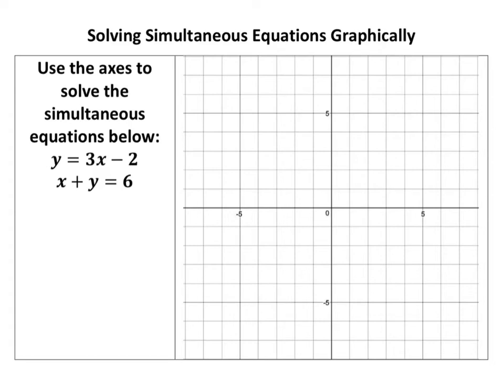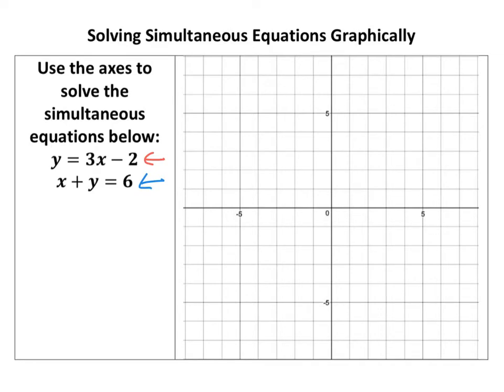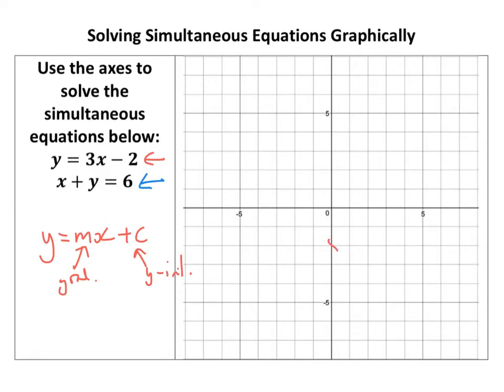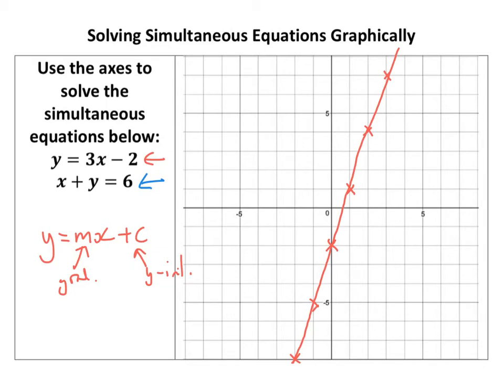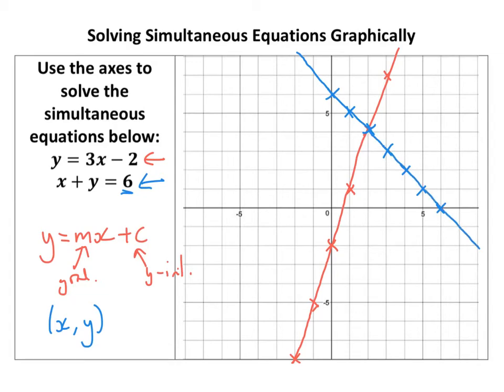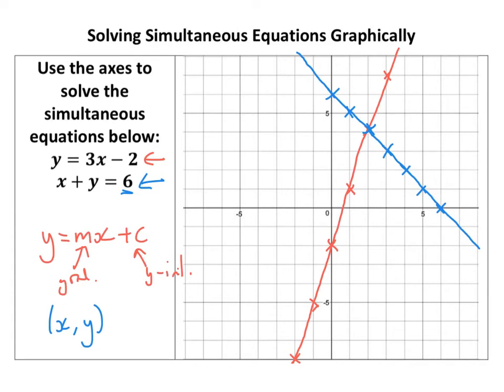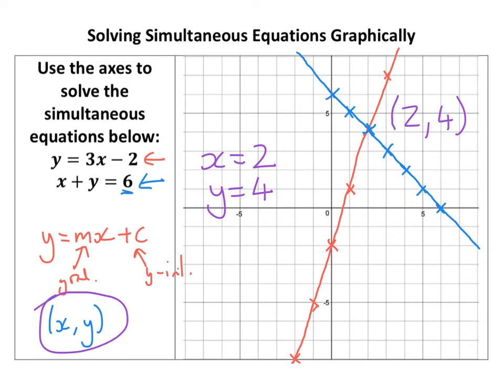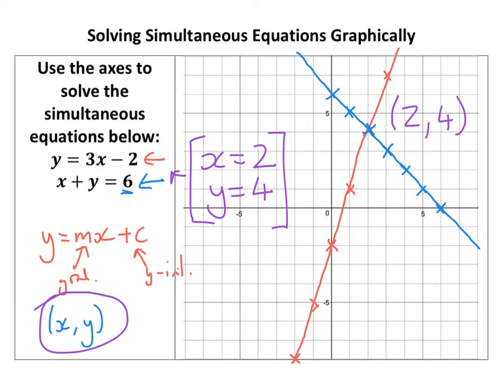Solving Simultaneous Equations Graphically - Tutorial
This shows how to plot and solve two linear simultaneous equations on a graph.